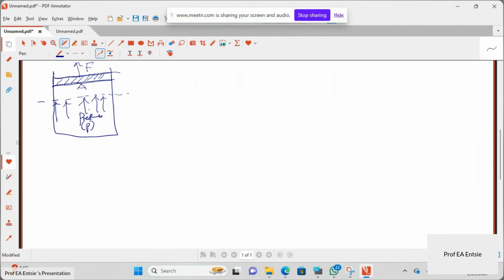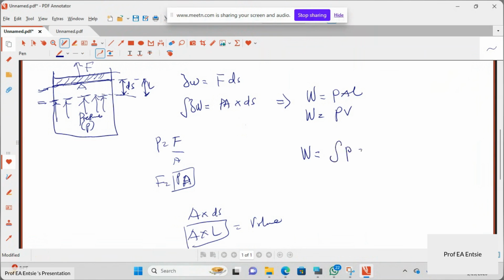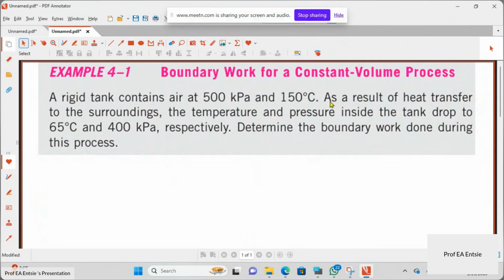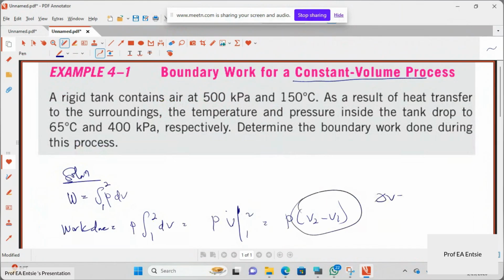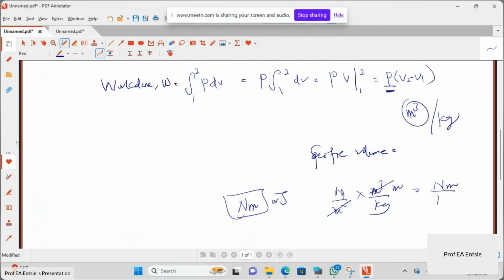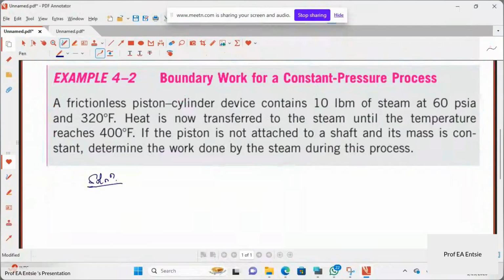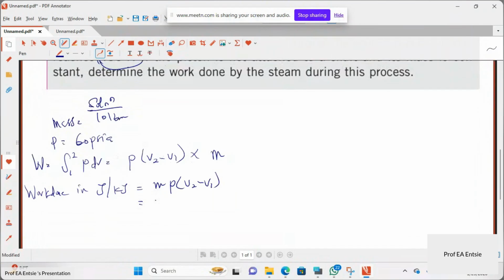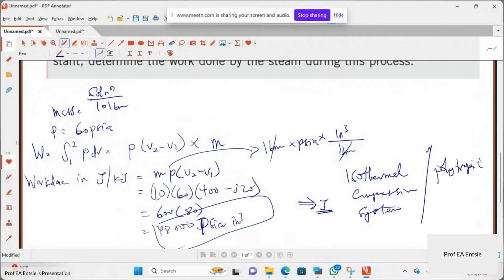Thermodynamics Lesson 9